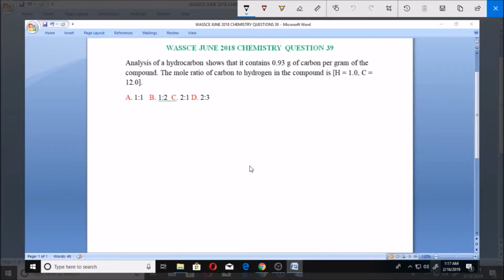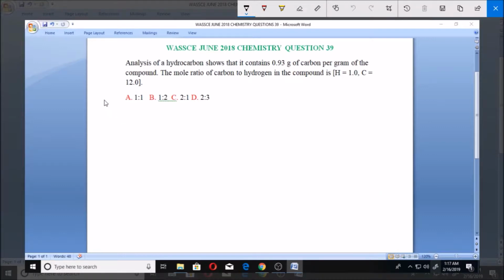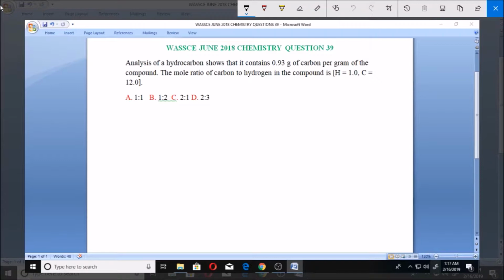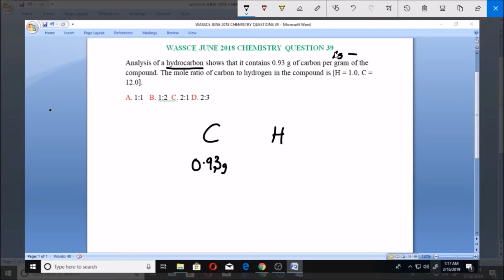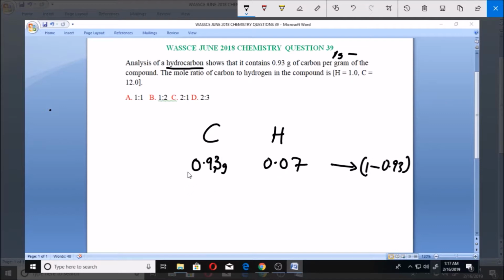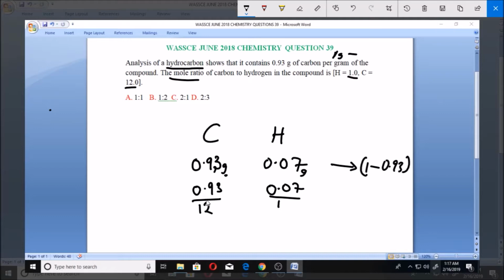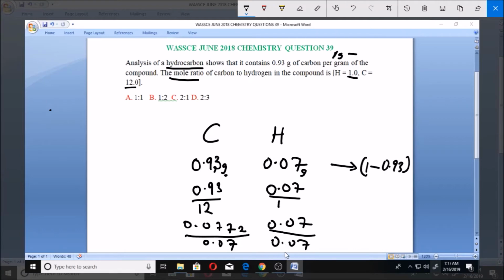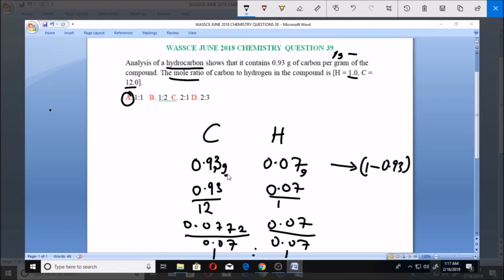WAEC CHEMISTRY PAST QUESTION 39 2018 Mole Ratio Calculations for Hydrocarbons